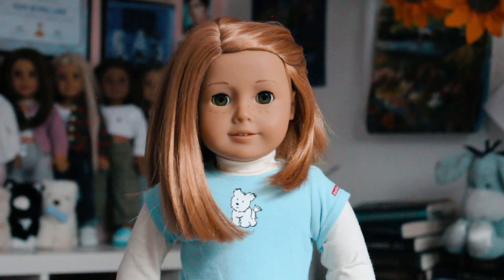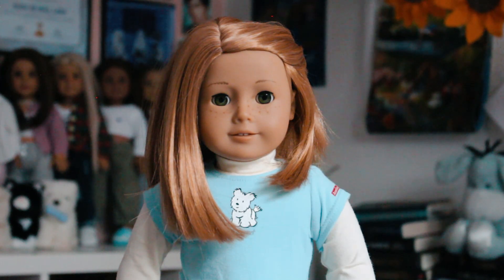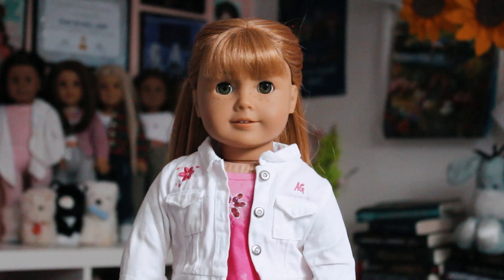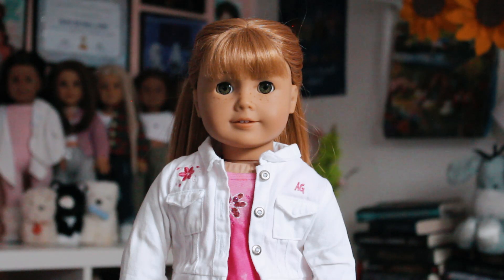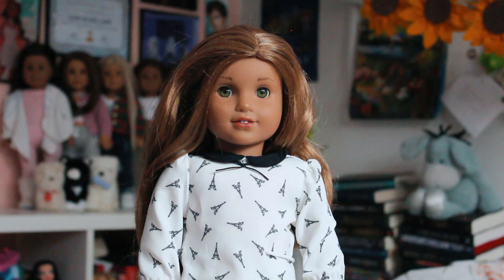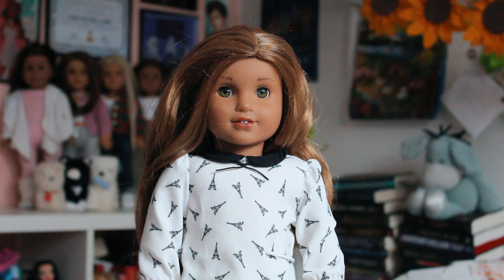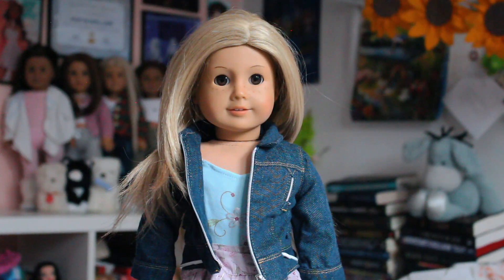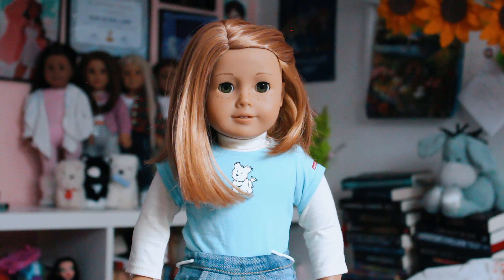Every American Girl Doll I collected in 2023!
PLEASE NOTE: Since I am and adult collector, my videos are geared towards people ages 13 and up